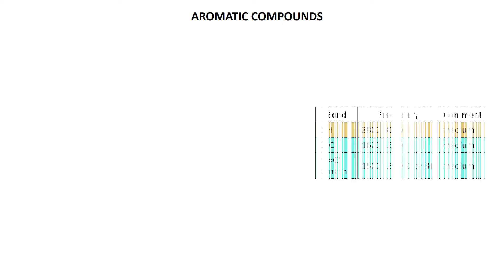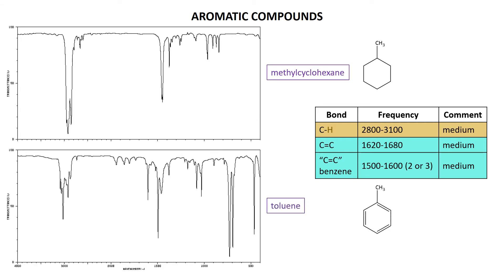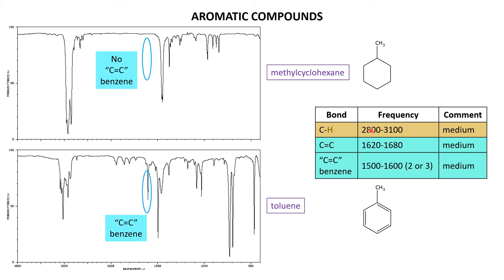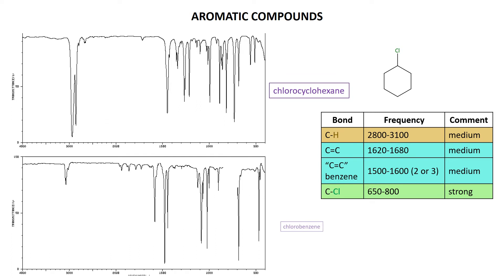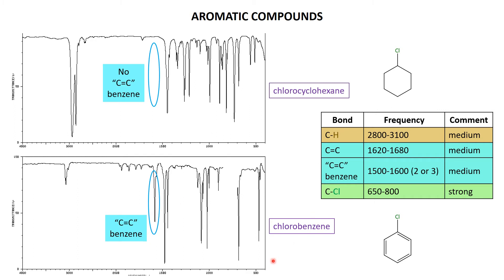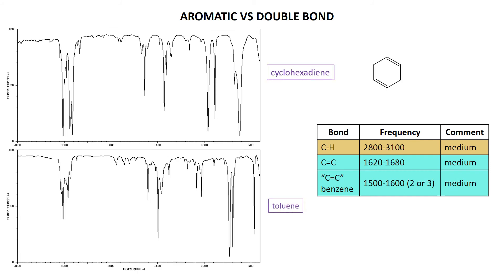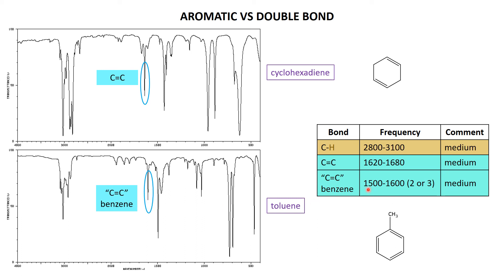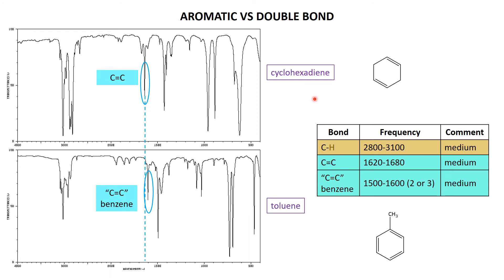Infrared 7 Aromatics